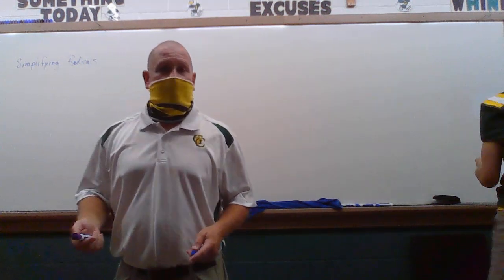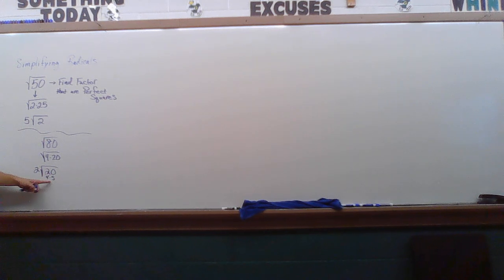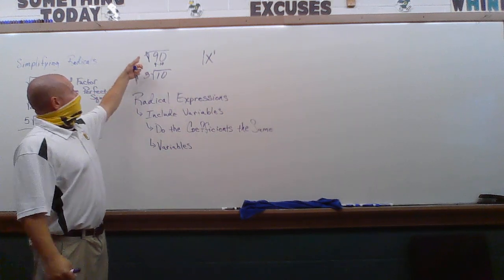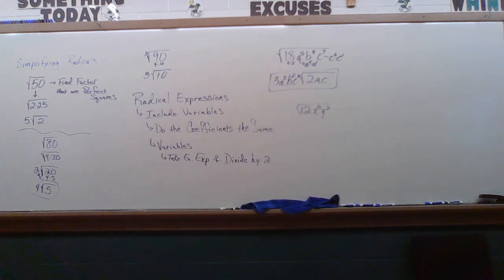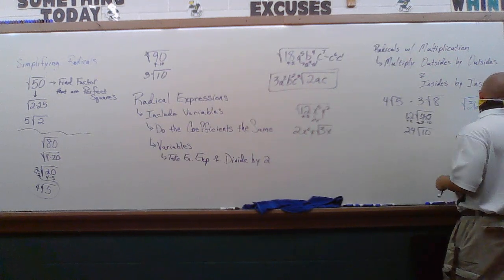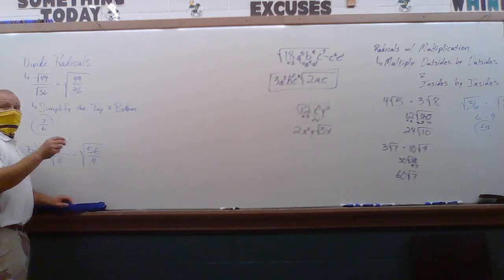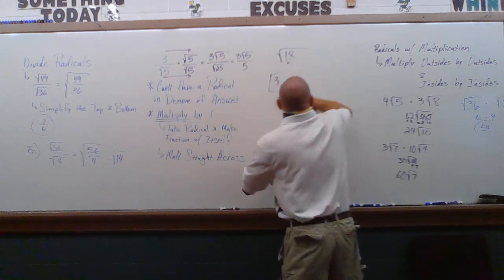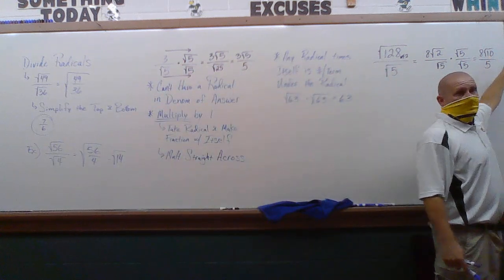Geom 0 9